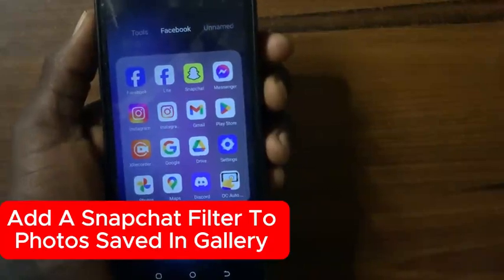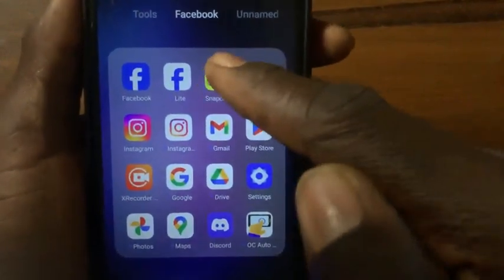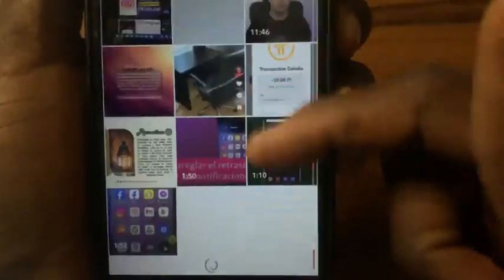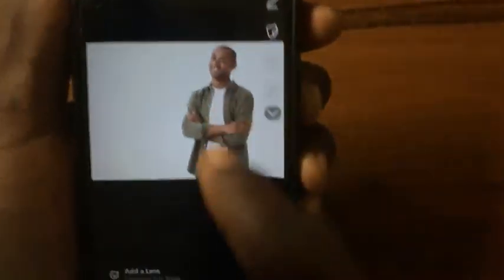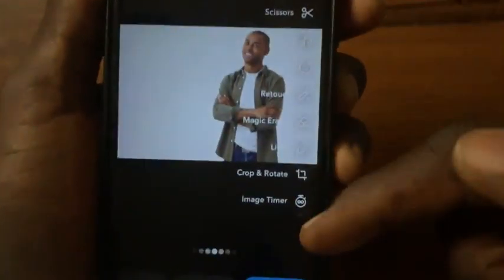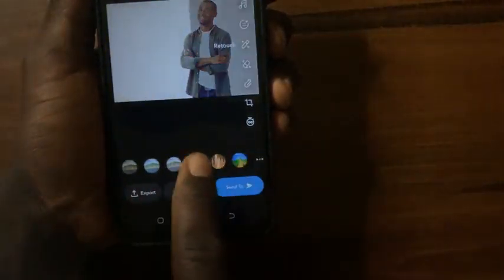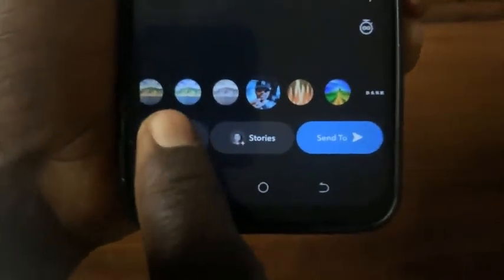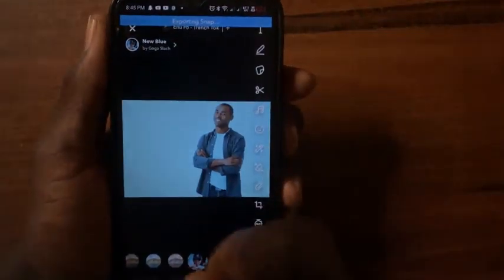How To Add A Snapchat Filter To Photos Saved In Gallery (Easily)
How To Add A Snapchat Filter To Photos Saved In Gallery
Want to know how to add a Snapchat filter to photos saved in the gallery? In this tutorial, I’ll show you how to use Snapchat filters on gallery photos and how to apply Snapchat filters to existing photos easily. If you’ve ever wondered how to add Snapchat filters to pictures after taking them, this step-by-step guide will help you edit your saved images using Snapchat filters.

You’ll learn how to put a Snapchat filter on saved pictures, how to edit photos with Snapchat filters, and how to apply Snapchat effects to gallery images. Whether you’re looking to apply Snapchat face filters on old pictures or simply want to add Snapchat stickers to saved pictures, this method will make your edits look flawless.

I’ll also explain how to use Snapchat filters on photos from the camera roll and how to add Snapchat lenses to old photos, so you can enhance your favorite images anytime. Plus, I’ll show you how to edit gallery photos with Snapchat, how to put filters on pictures in Snapchat, and how to use Snapchat to edit saved photos with fun effects and lenses.

By the end of this tutorial, you’ll know how to apply Snapchat filters after taking a photo, how to put Snapchat effects on stored photos, and how to add effects to old photos on Snapchat. Whether you want to refresh your old pictures or give them a new look, this Snapchat trick will be a game changer!